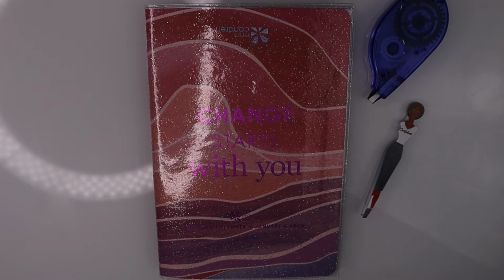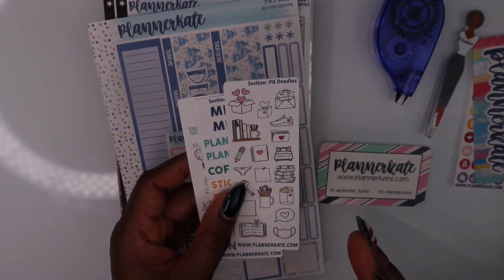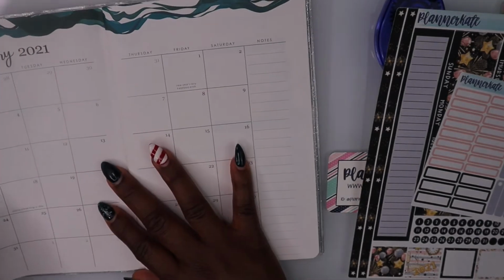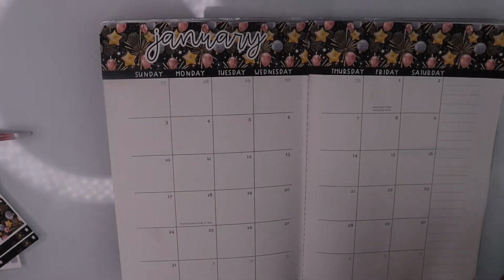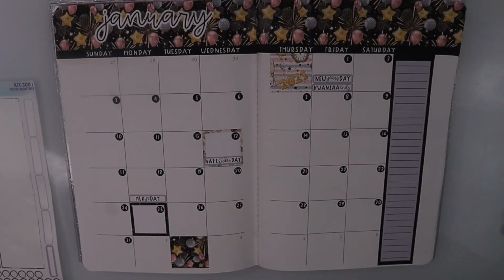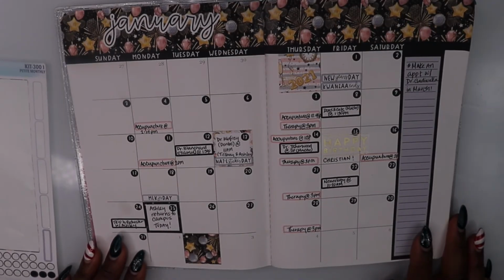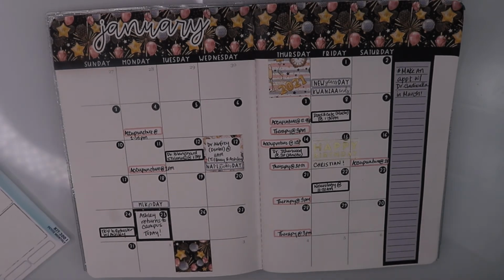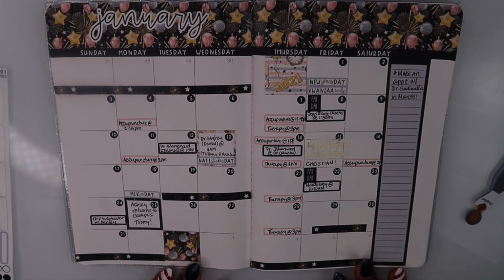Plan With Me| Erin Condren| OTG Folio| Daily Petite Planner| January Calendar with Planner Kate Haul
This video features a short planning session using the Planner Kate stickers in an Erin Condren (On the Go Folio) Daily Petite Planner. Instrumental music inspires the festive spread used to decorate the January monthly calendar.

A BONUS Planner Kate Mini Haul is also included!

Featured Products:

Sign up for the Erin Condren Insider's Program to earn $10 off your first purchase

Free Music Credit
Song: The Shade
Artist: Text Me Records/Social Work
Source: YouTube Library